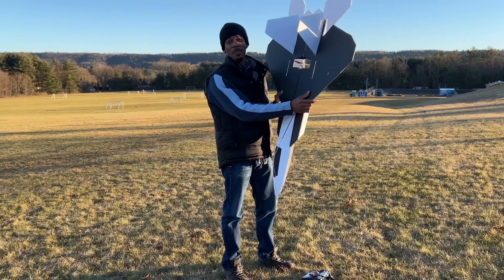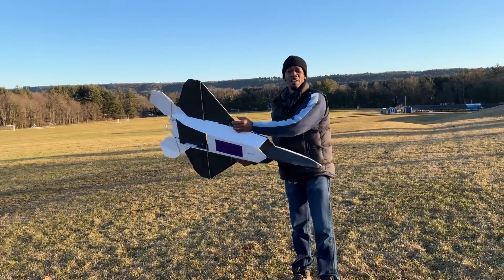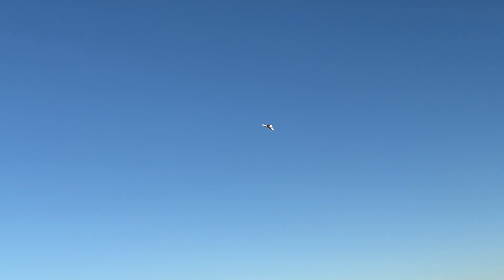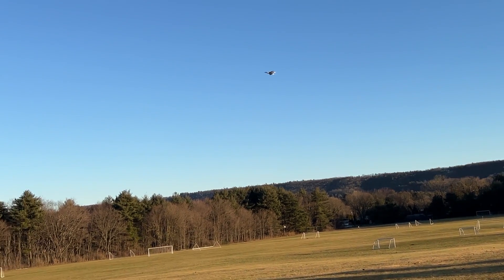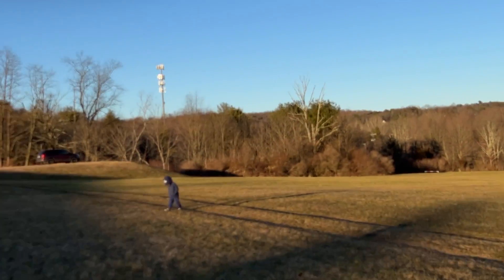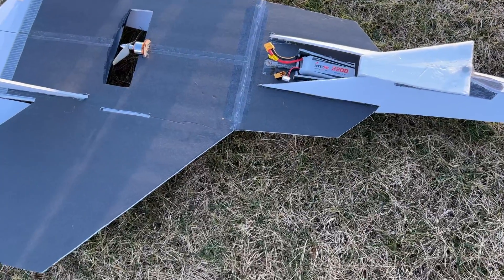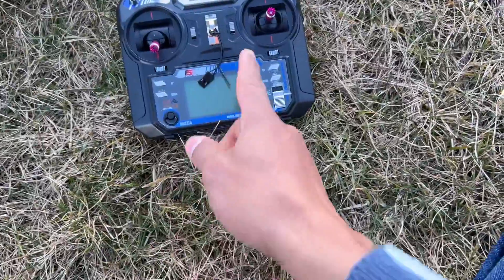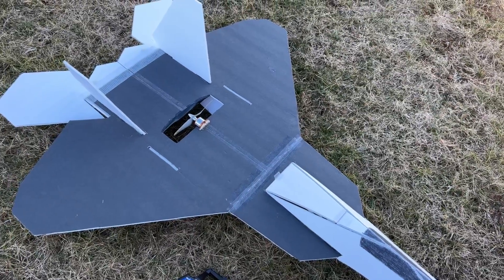How to Make F22 RC Jet: Diy F22 RC Airplane Foam Board Build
This is the maiden flight of the F-22 v2 from Rcpowers that I made from Dollar Tree foam board. The build is easy and a beginner can fly this Rc Jet as well. It can be modified to use more than just elevons if your not looking to do the simple stuff. Overall, it is a fun Jet to fly and a pretty decent in size. I'm using a 2200mah battery, 2200kv brushless motor, 40amp esc, and 6x4 prop.